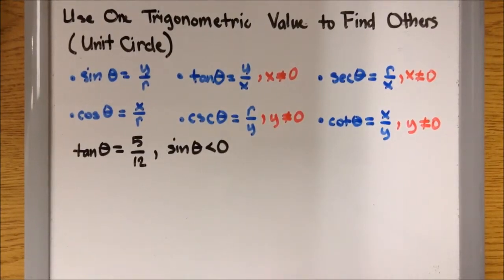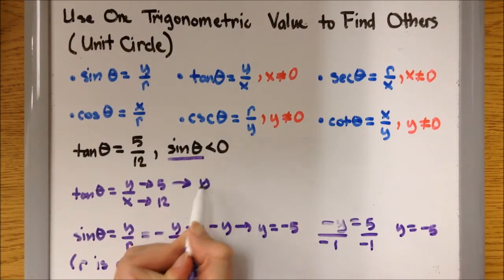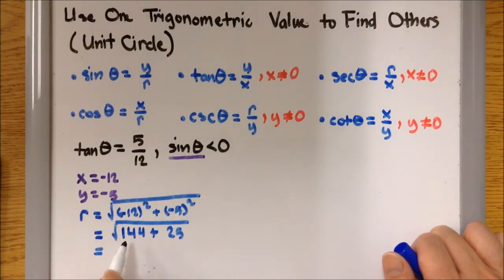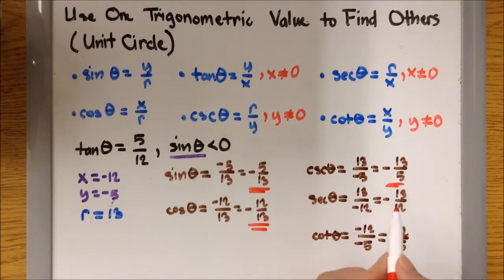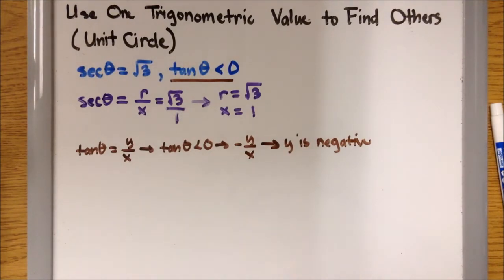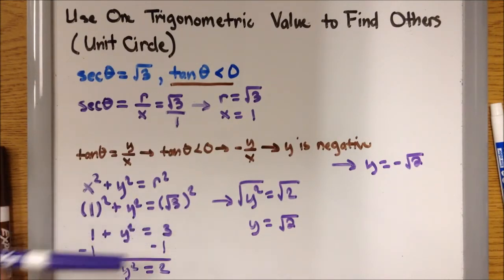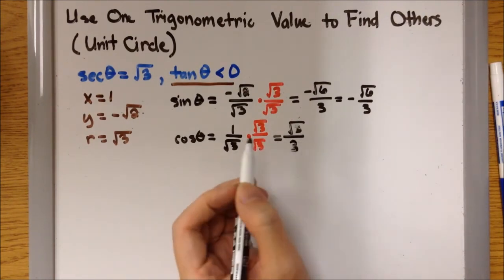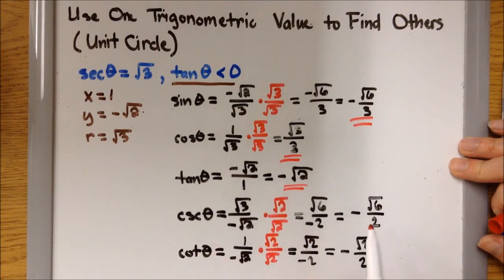4.3H Use One Trig Value to Find Other Trig Function Values